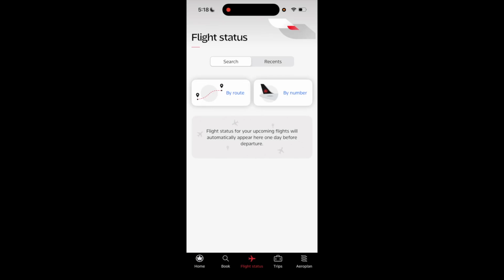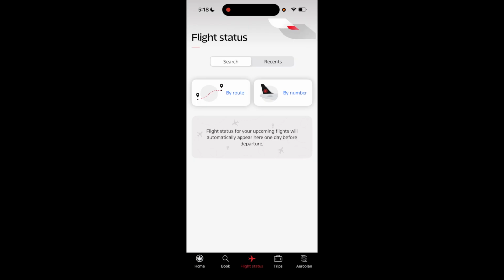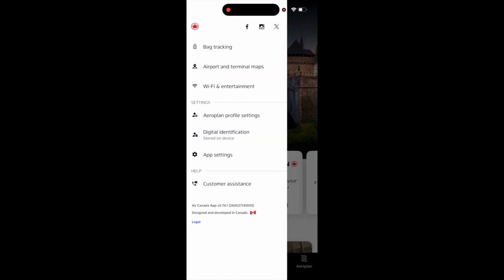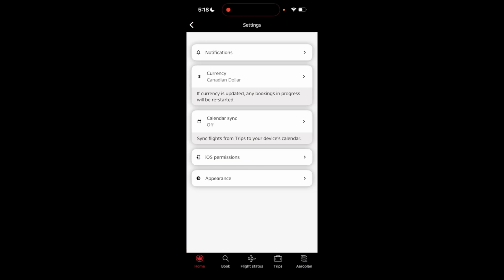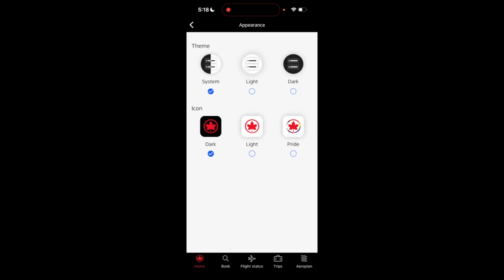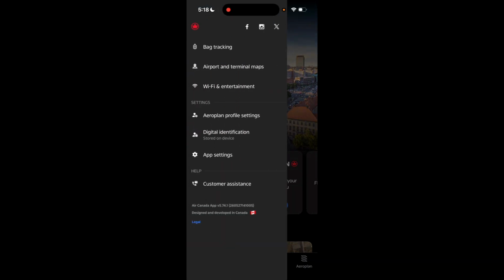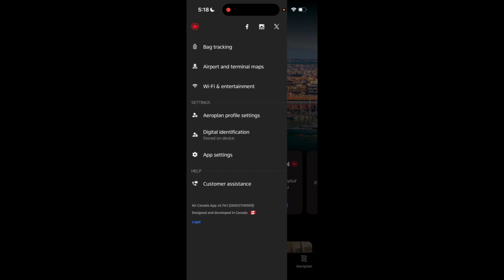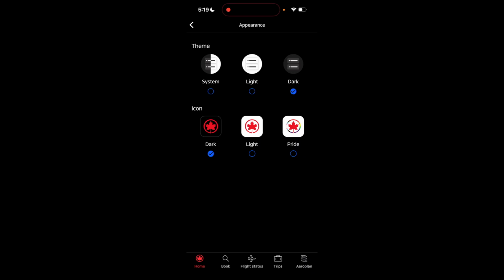How To Change Theme To Dark Mode On Air Canada App | Step By Step Guide - Air Canada App Tutorial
Learn how to change the theme to Dark Mode on the Air Canada app with this easy step-by-step Air Canada tutorial. If you prefer a darker interface, want to reduce eye strain, improve visibility in low-light environments, or simply customize the appearance of the app, Dark Mode can provide a more comfortable viewing experience. Depending on your device and app version, the Air Canada app may support Dark Mode through its own settings or by following your phone's system-wide appearance preferences.

In this Air Canada tutorial, you'll learn exactly how to open the Air Canada app, access available settings, and check whether Dark Mode can be enabled directly within the app. You'll also learn how to use your device's appearance settings to switch between Light Mode and Dark Mode if the app follows your system theme. Understanding how Dark Mode works can help make browsing flights, managing bookings, checking boarding passes, and reviewing travel information more comfortable.

Using Dark Mode is useful for frequent travelers, business travelers, students, vacationers, Aeroplan members, and anyone who regularly uses the Air Canada app. Whether you're searching for flights, managing reservations, checking flight status, viewing travel documents, or accessing boarding passes, Dark Mode can provide a cleaner and more modern viewing experience.

In this step-by-step guide, you'll learn how to change the theme to Dark Mode on the Air Canada app, how to manage appearance settings, how to switch between Light Mode and Dark Mode, and how to customize your viewing experience while using the app. You'll also learn tips for improving visibility, reducing screen brightness, and making the app easier to use during evening travel or low-light conditions.

If you're searching for how to enable Dark Mode on the Air Canada app, how to change the Air Canada app to Dark Mode, how to switch themes in the Air Canada app, or how to use Dark Mode on Air Canada, this tutorial has everything you need.